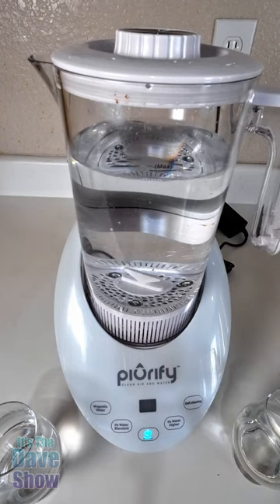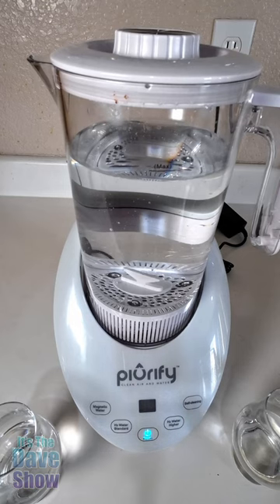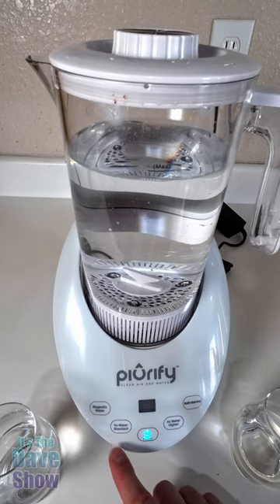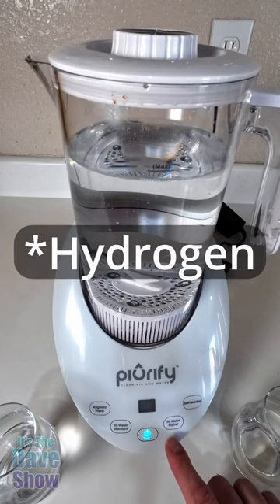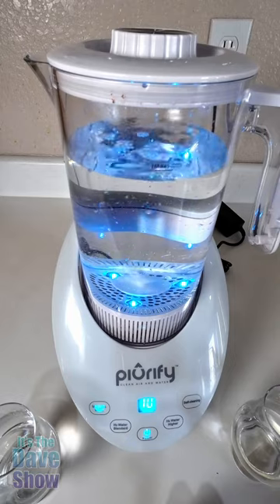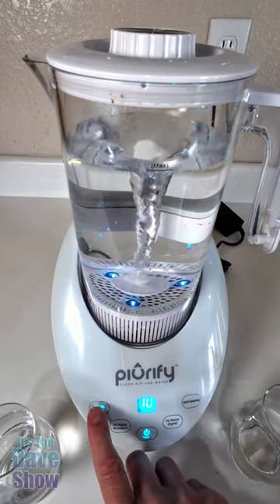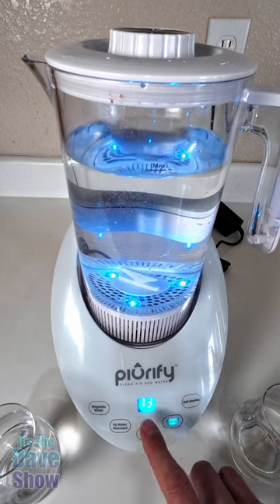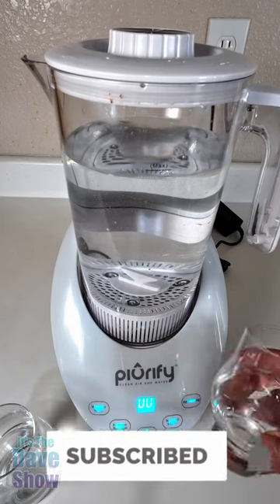Purify Hydrogen water pitcher quick look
Hydrogen Water Pitcher - Rich Hydrogen Water Generator Electrolysis Jug with SPE and PEM Concentrator Technology. Balanced Purified Water PH Levels and Filtered with Calcium Sulfite